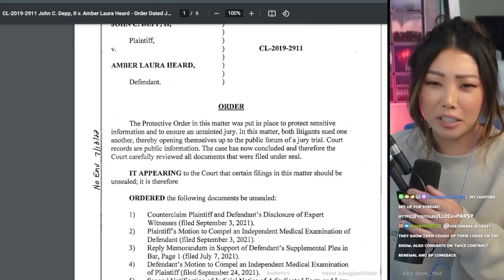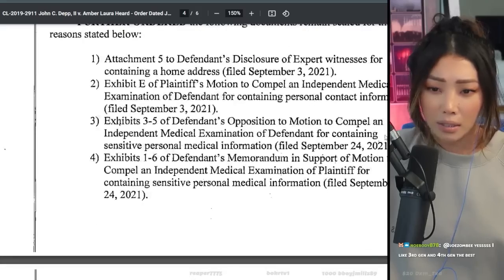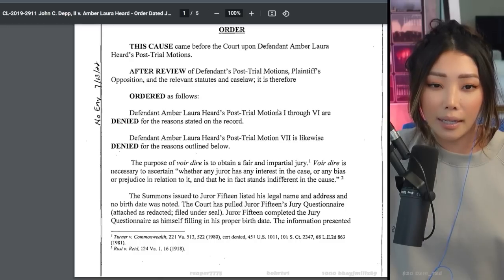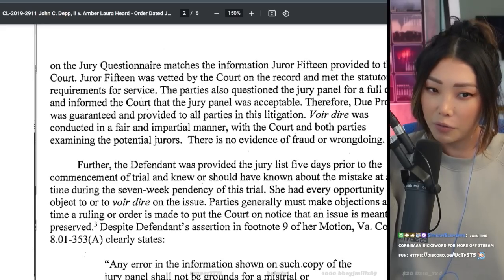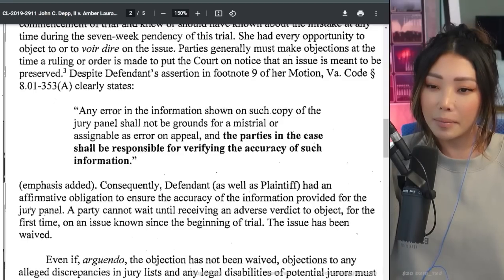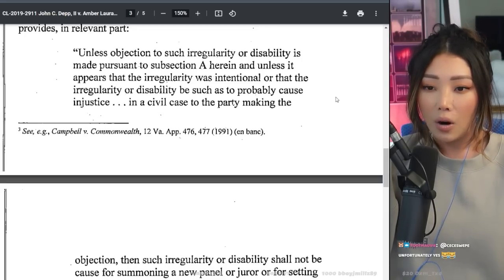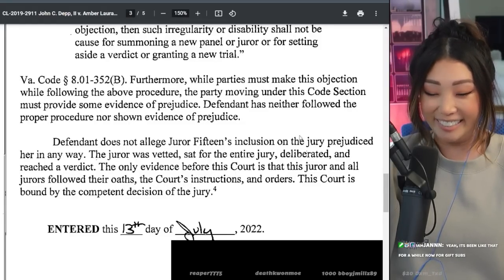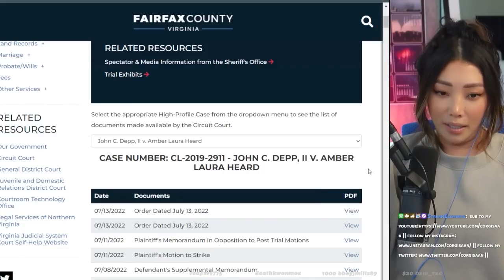Judge Penney Gets The Last Word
amber heard and lawyers request for mistrial and investigation into juror 15 denied by judge penney azcarate. judgement is final.

credit:
@Law&Crime Network  for live streaming the trial
 @COURT TV

* I stream most days, stop by to say hi and let us know you're from YouTube!

[filming equipment]
☻Vlogging cam/webcam
☻Sony A7SIII Camera
☻Sony Wide-Angle Lens
☻Sony Wide-Angle Lens
☻Secondary vlog cam
☻Phone cam

[ASMR only]
☻H6 Zoom Recorder
☻Sony XM4 Headphones

☻Ring light
☻Lighting set (i only use the softbox and the 2 softbox covers, sold the rest)
☻Softbox only
☻Neewer light bulb for softbox
☻GVM Lighting (cheaper than Elgato Keylight)
☻LIFX RGB bulbs
☻Upgraded version of my webcam
☻Vlogging cam/webcam
☻Stream deck
☻Phone streams
☻Mic stuff
☻More Mic stuff